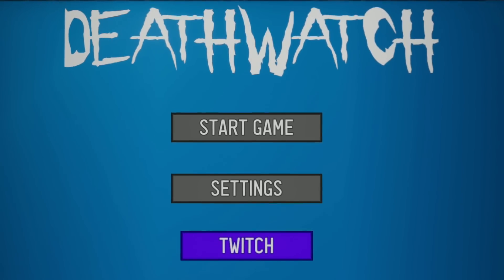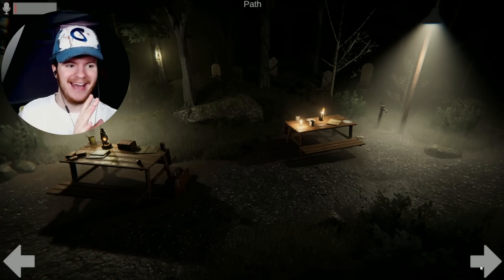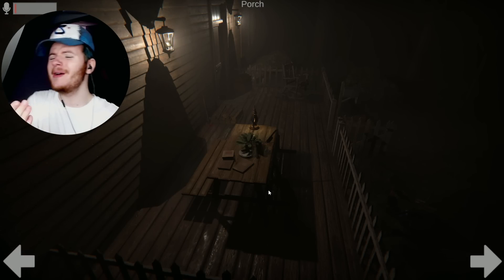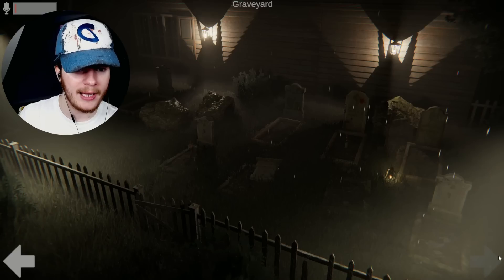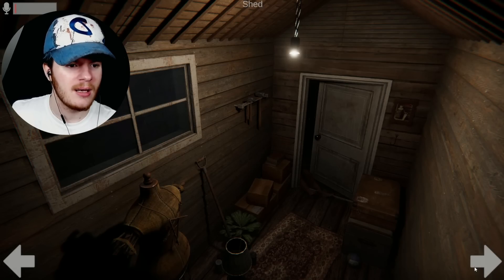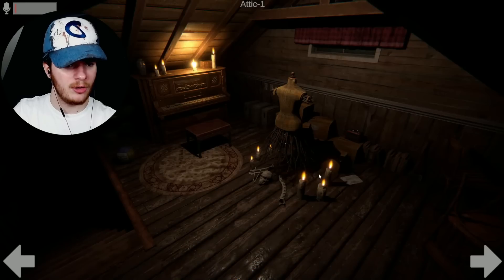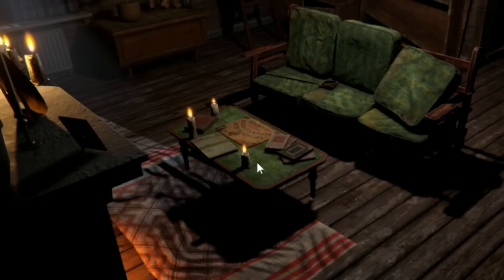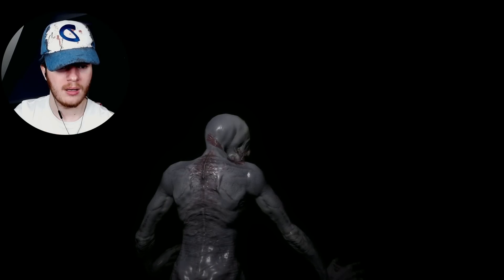REMEMBER OBSERVATION DUTY??? THIS GAME IS 100 TIMES SCARIER... | DEATHWATCH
So DEATHWATCH is an Observation Duty type HORROR game where
its like IOOD but CRANKED up to another level... you'll see.

This game was a ton of fun. It's good to see y'all and I hope you enjoy!

Stay hip and cool with me on the SOCIALS!

DeathWatch